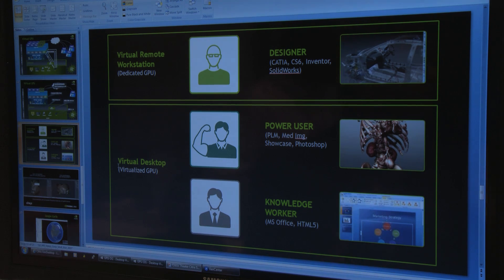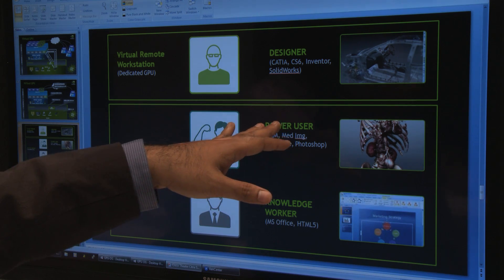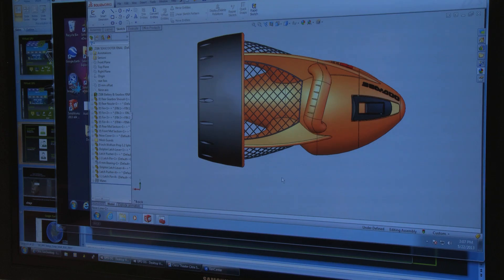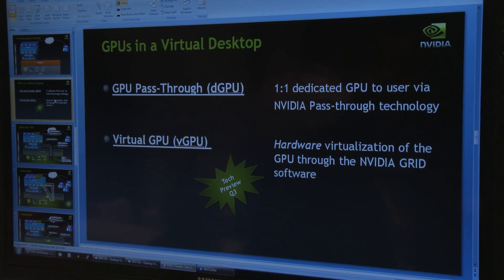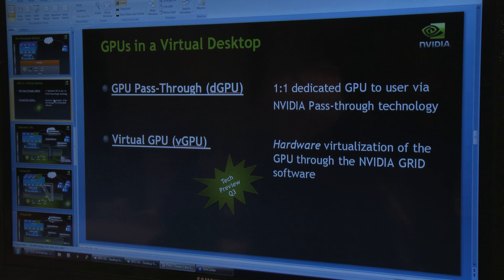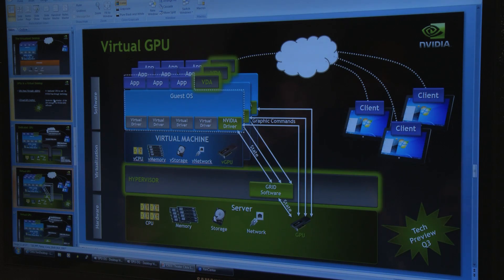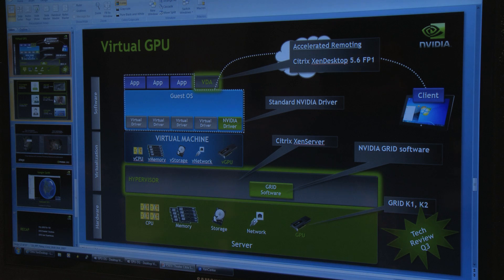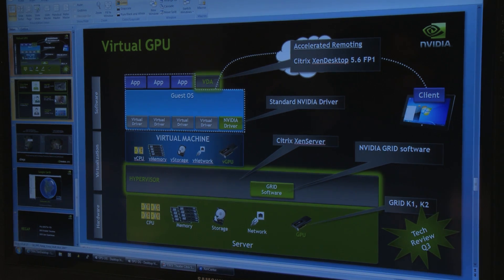Cisco UCS Server with NVIDIA GRID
Ravi Mishra, Technical Marketing Engineer at Cisco explains how to enable VDI with GRID K1 and K2 boards.